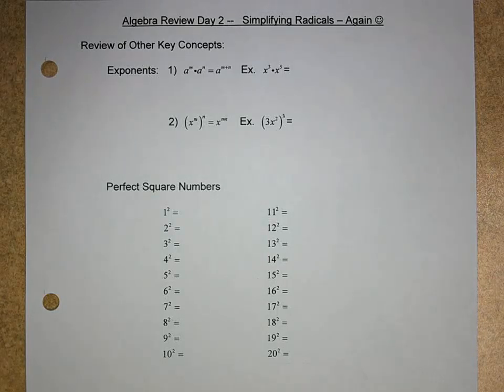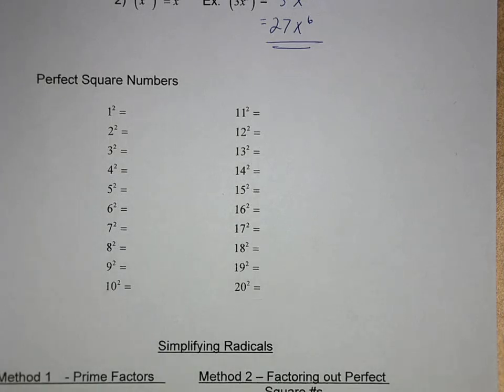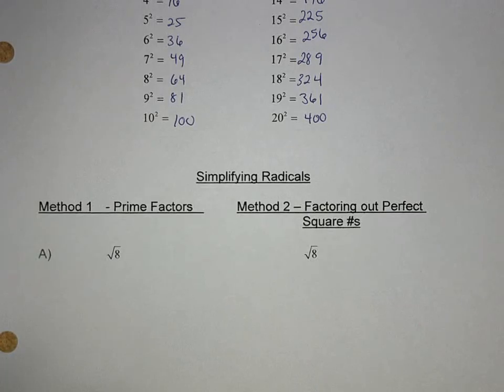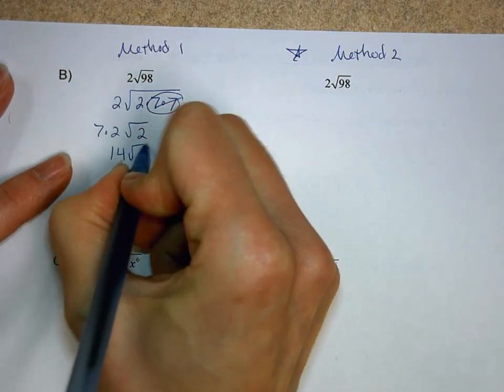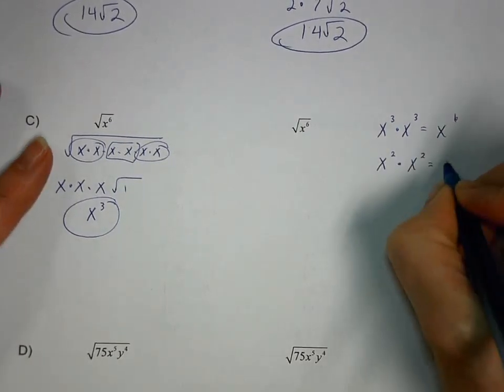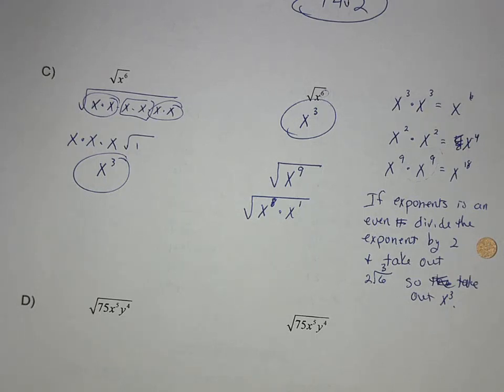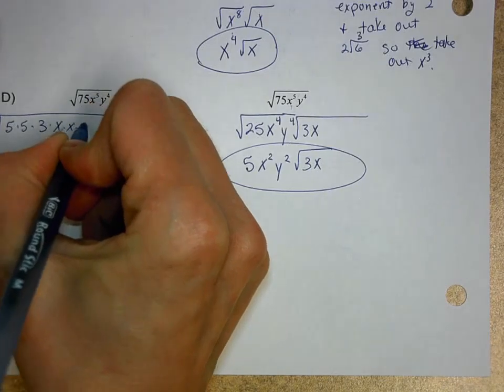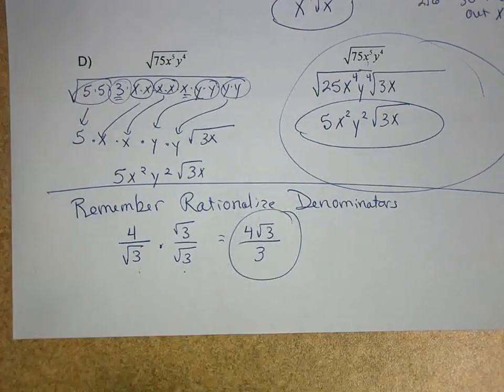Algebra Rev Radical Review